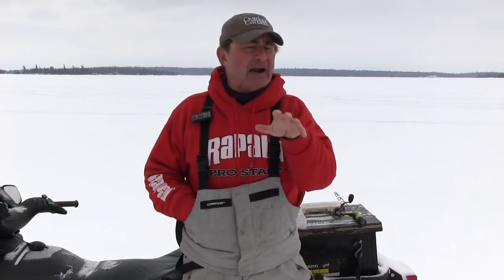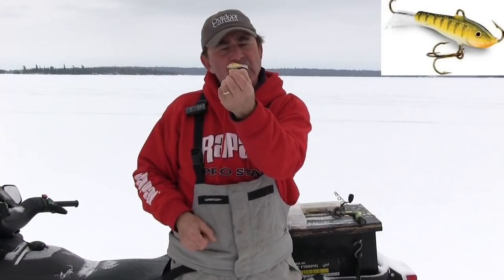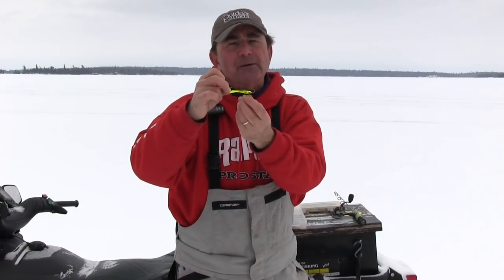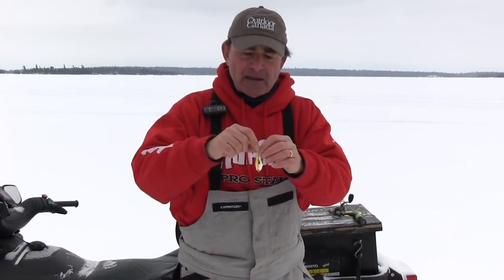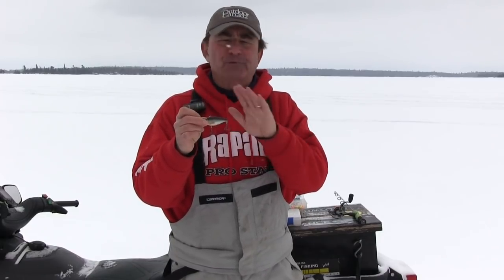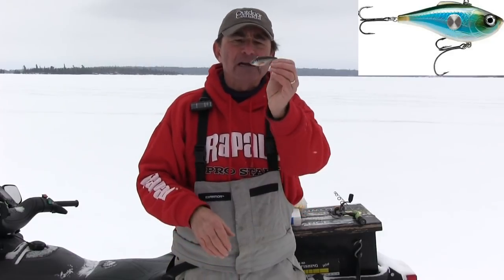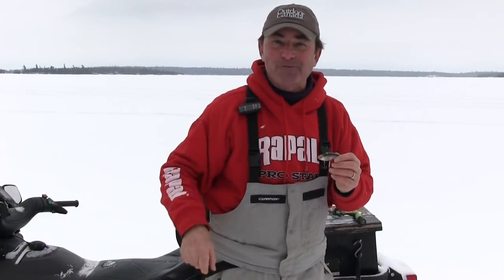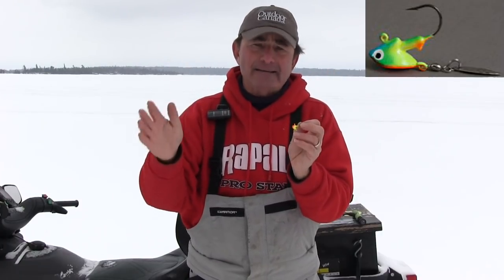Ice fishing tips from Gord Pyzer: Top walleye lures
According to fishing editor Gord Pyzer, you don't need to haul around a bunch of tackle boxes, filled with dozens of different baits. Find out which ones are best.